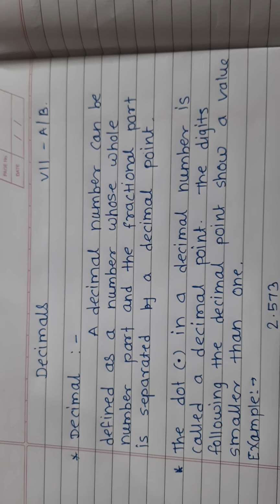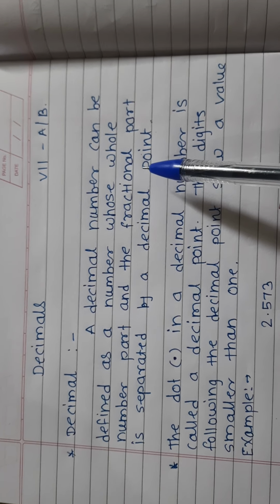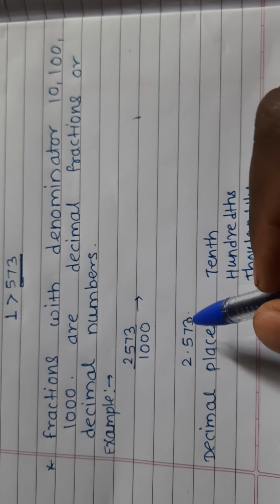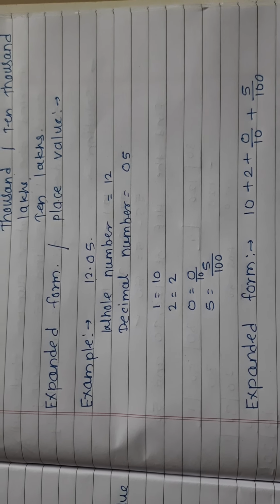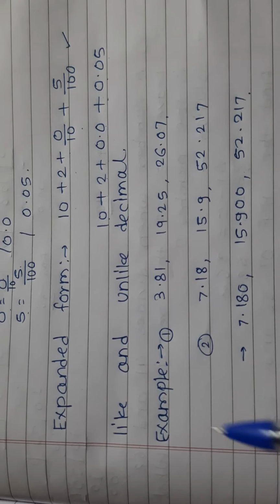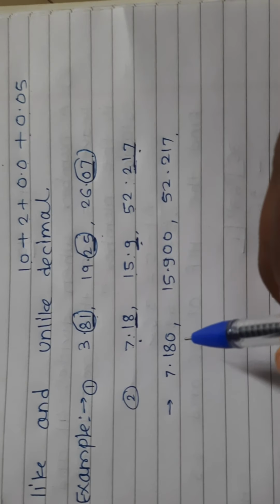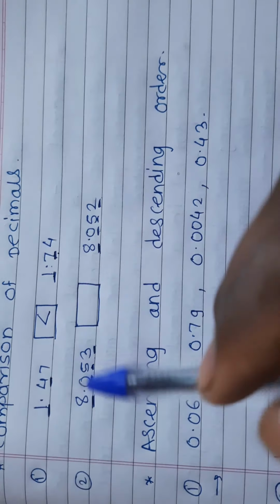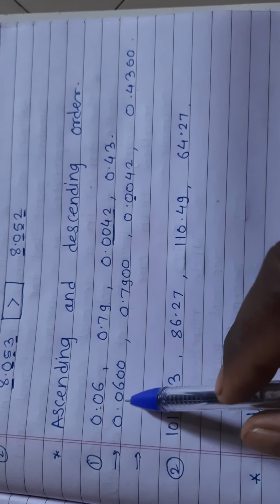Decimal ( addition &Subtraction)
Mr.Pramod Padwal